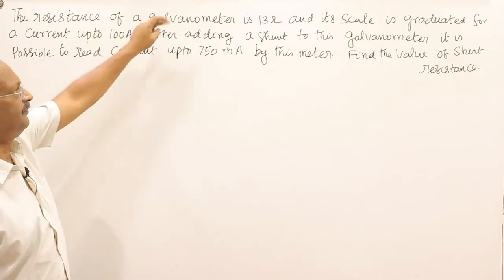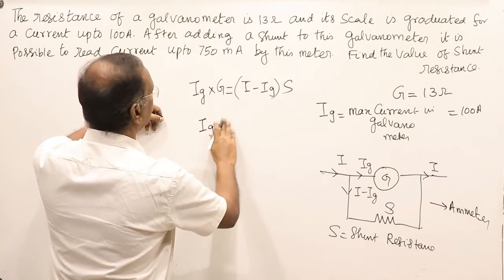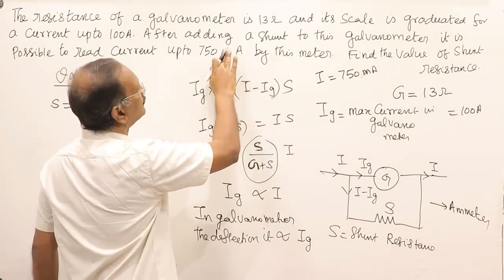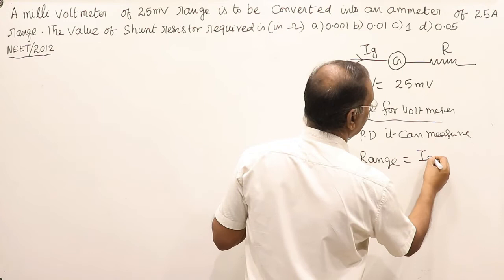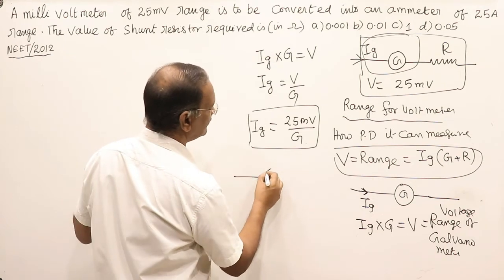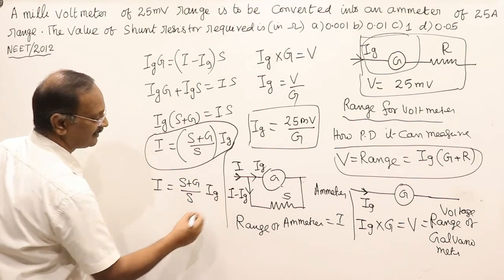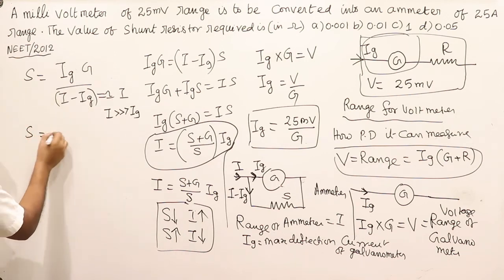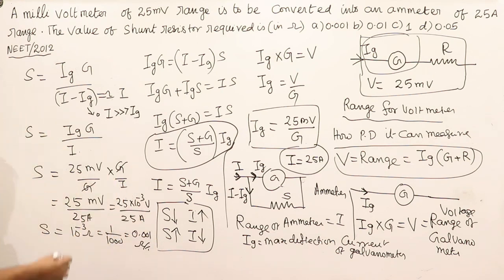20 VOLTMETER AMMETER NUMERICALS - 2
Measuring Instrument: Voltmeter and Ammeter.